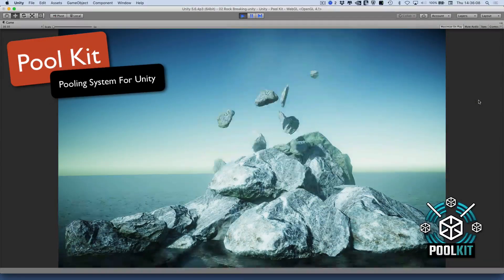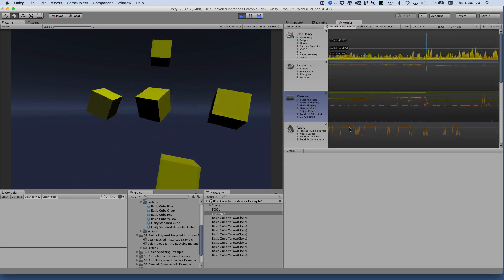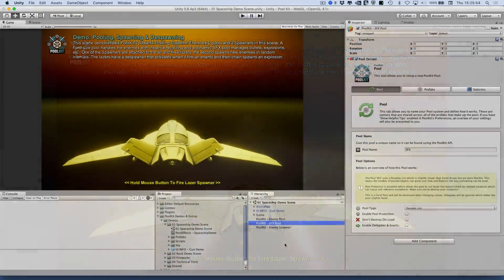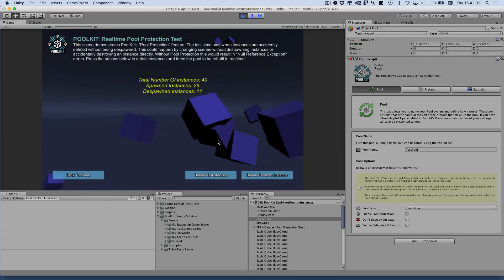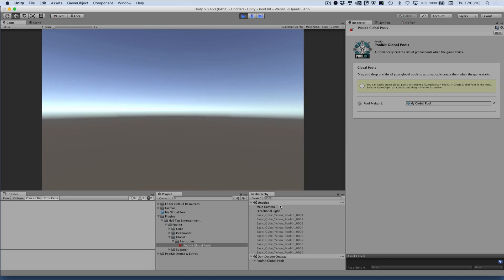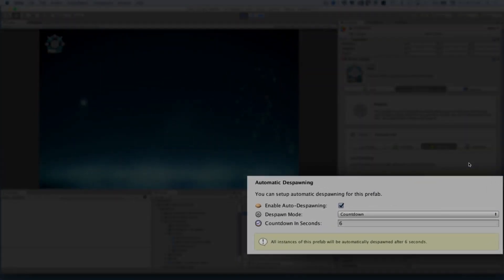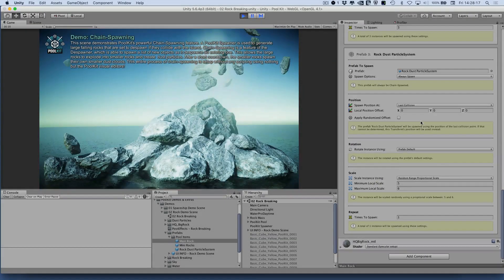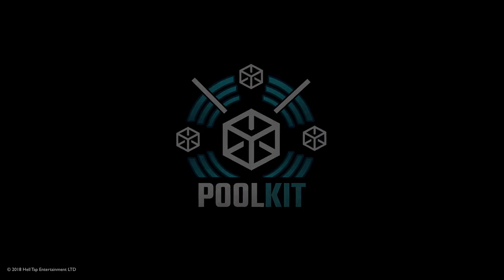Pool Kit - Pro Pooling System For Unity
Introducing PoolKit, a truly next generation system for pooling, spawning and despawning.

Ever heard of "Pool Types" or "Chain Spawning"? Among many other concepts, PoolKit is first to offer these unique and innovative features in an easy to use, streamlined and professional series of tools to help you annihilate memory allocations and improve the performance of your games!

PoolKit is a unique solution that tackles the problem of garbage collection which comes from instantiating objects. These memory allocations can cause huge spikes and "stuttering" in gameplay. PoolKit can uniquely pool and spawn your prefabs with ZERO garbage collection which can be up to 77% faster than instantiation (~33% on average) and helps to make your game a smoother experience which is increasingly needed on platforms like mobile and VR!

We believe PoolKit is the first Pooling System to introduce the concept of "Pool Types". This allows you to choose the internal data architecture of your pools. If you're using a fixed size pool you can use a Fixed Array (which is the fastest way of looping through any set of data), or you can use the traditional Dynamic List for pools that can change in size. You can also choose 'Automatic' which will have PoolKit select it based on your choices. This can lead to significant performance boosts unavailable in other systems.

Every prefab can be setup independently with their own options and features. You can also use "Automatic Despawning" at the pool's prefab level to automatically despawn simple objects like particle systems or audio sources. PoolKit can automatically create global pools for you when the game starts and you are also free to create local or global pools at any time. If you accidentally destroy any of your instances, "Pool Protection" is an optional feature which can rebuild your pools on the fly!

PoolKit also thinks about how you work in Unity and comes with it's own powerhouse of a Spawner. This can be used to create enemies, special effects, weapon systems and more! There are a wealth of settings covering spawn points, selection modes, instance options and callbacks!

In addition, an incredibly powerful all-purpose Despawner component can be attached to your gameobjects to despawn them after triggered by countdowns, particle systems, audio sources, physics collisions or scripts. It then allows you to setup "Chain Spawning", a specialized spawner to spawn any number of new instances to replace a despawning object.

FEATURES

- Complete Solution For Pooling, Spawning, and Despawning!
- Easy To Use Visual Inspectors!
- Use "Pool Types" to select the data architecture of each pool!
- "Pool Protection" can rebuild your pools in real-time!
- Pools can be local to a scene or global to many or all scenes!
- Automatically create global pools when the game starts!
- "Instance Recycling" can re-spawn existing instances!
- "Preloading" can create instances over time!
- Instances can have "Automatic Despawning" setup via the pool!
- Advanced Spawner to spawn enemies, weapons, effects and more!
- Powerful Despawner to set events that despawn your objects!
- Unique Chain-Spawning System built into every despawner!
- Cross platform and works in 2D & 3D projects!
- Comprehensive API!
- Comes with 7 Tech Demos and 9 Example scenes!
- Documentation PDF and High quality video tutorials!
- Full source, No DLLs!
- Fast and friendly email support!

3RD PARTY SUPPORT
- Built-in PlayMaker actions!